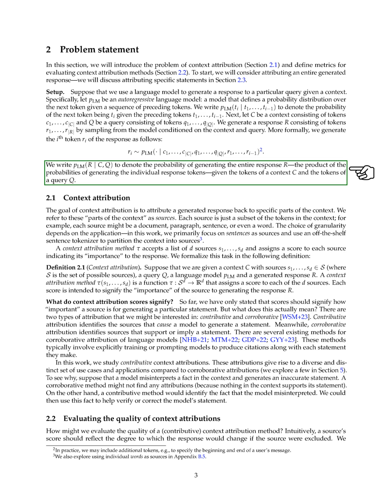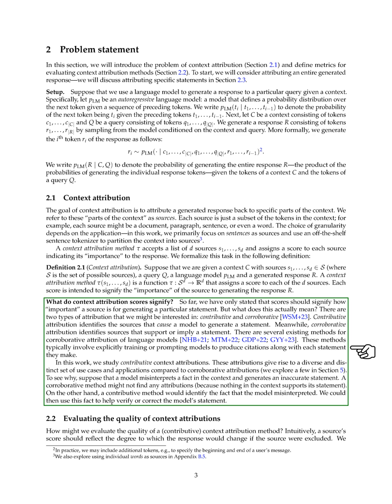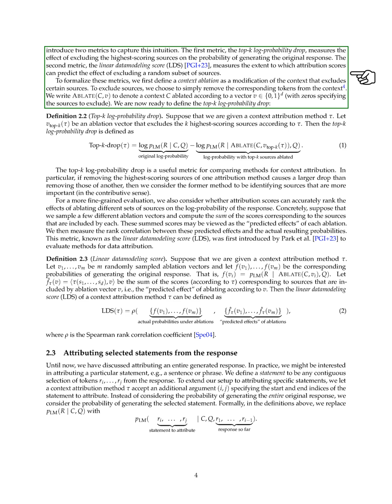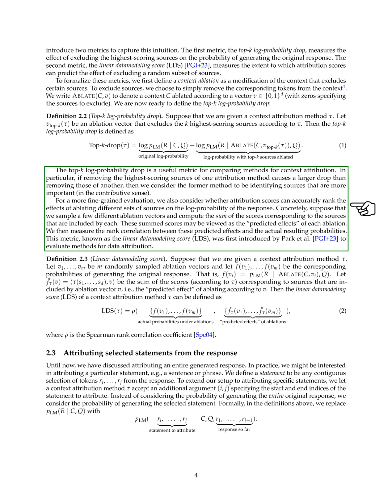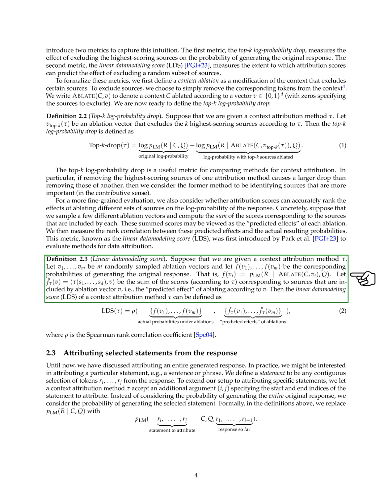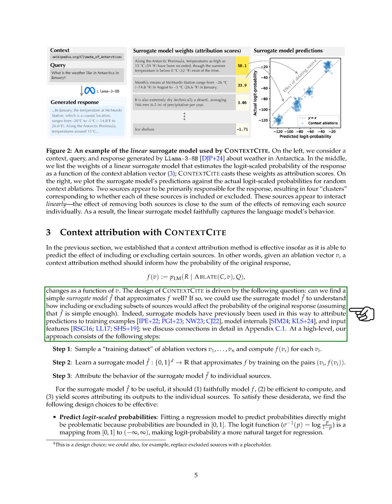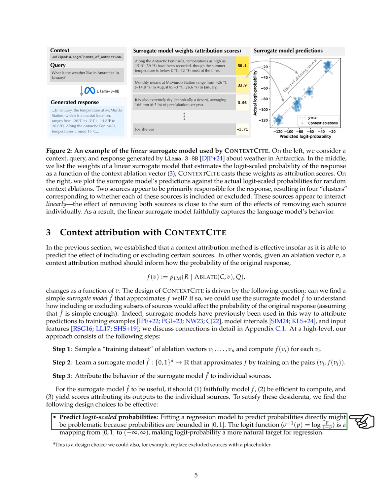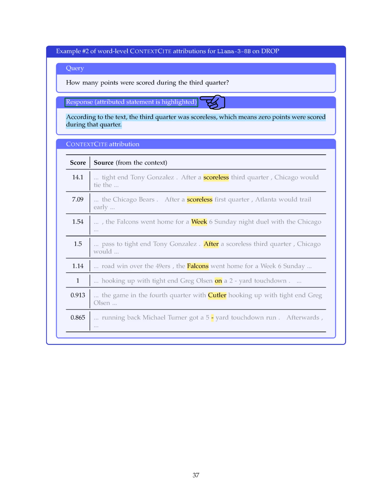CONTEXTCITE: Attributing Model Generation to Context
The paper introduces CONTEXTCITE, a method for context attribution in language models, enabling verification of generated statements, response quality improvement, and detection of poisoning attacks.